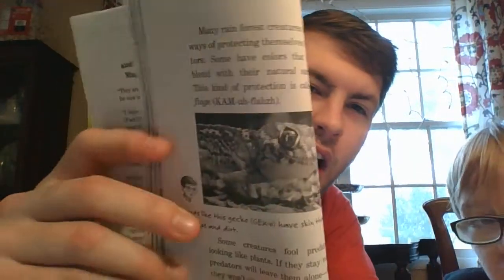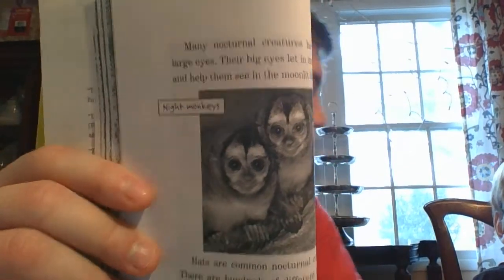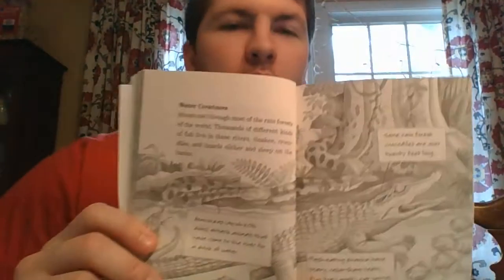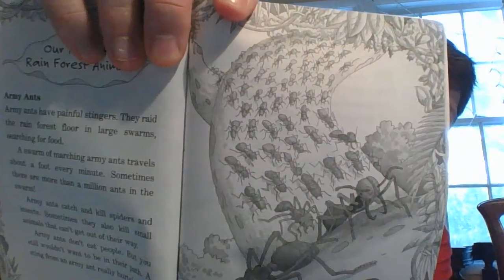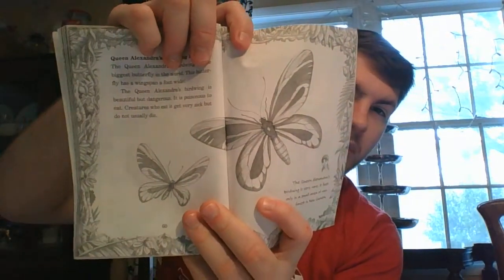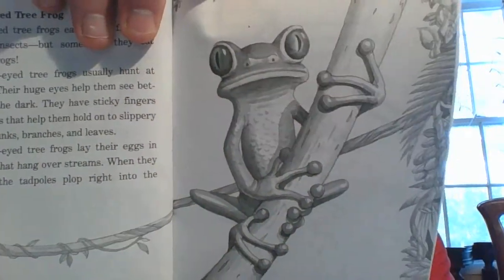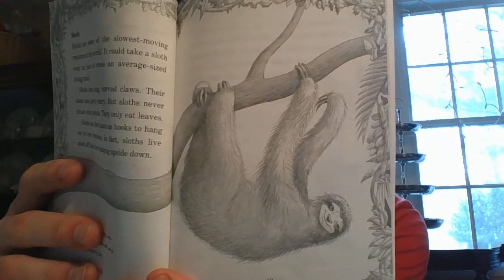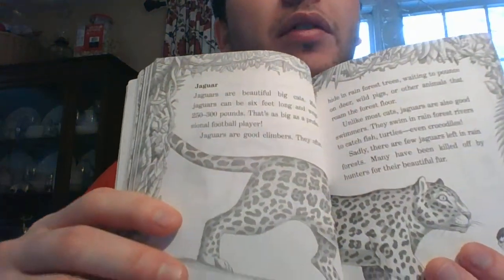Magic Treehouse Fact Tracker Chp 4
Today we will learn about a few creatures that live in the rainforests :) Be sure to keep reading at home!